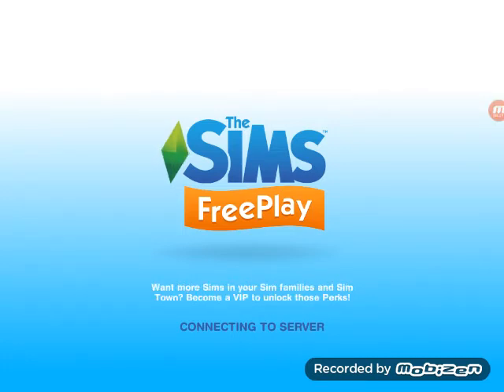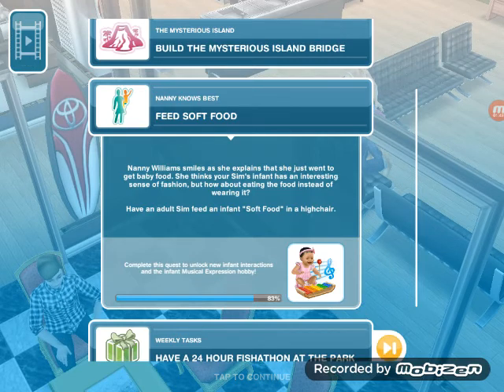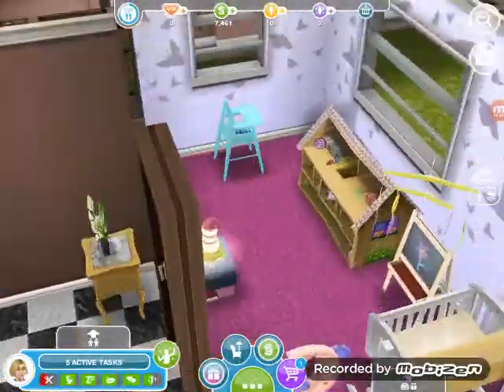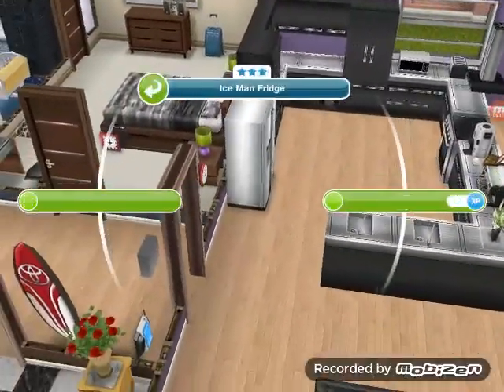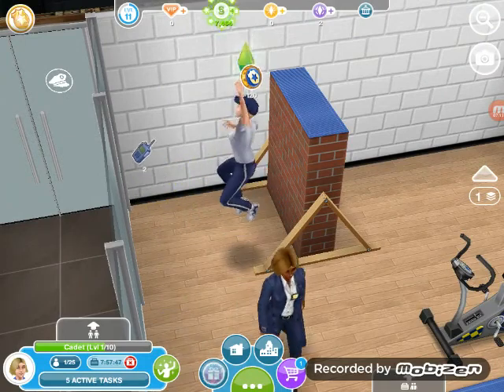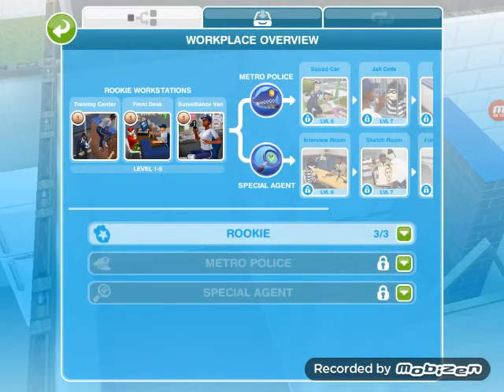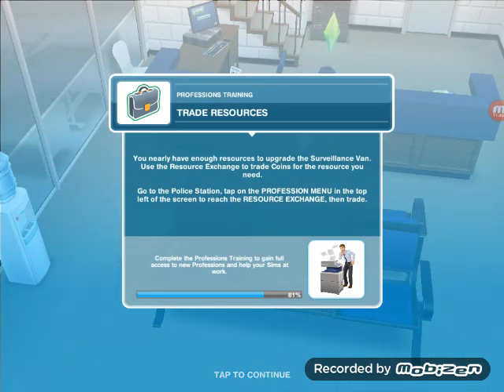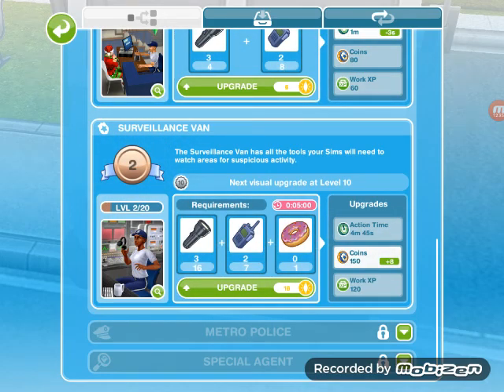Simsfreeplay #2 Doing the professions training quest and a bit of nanny knows the best😀